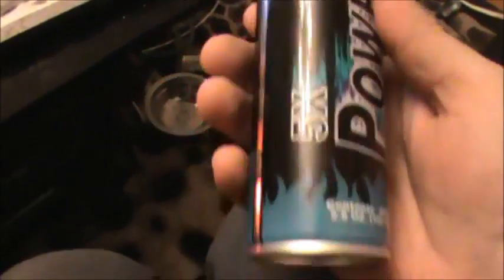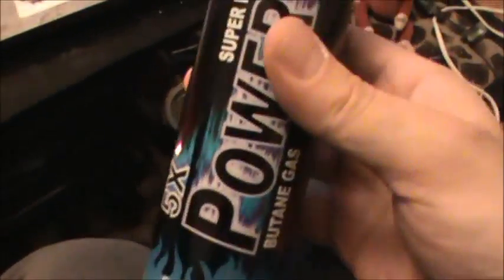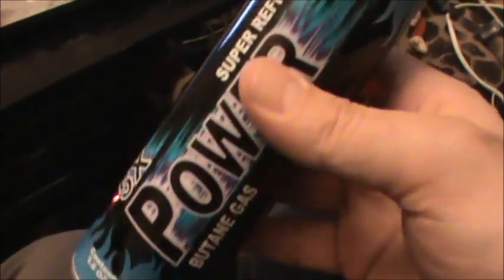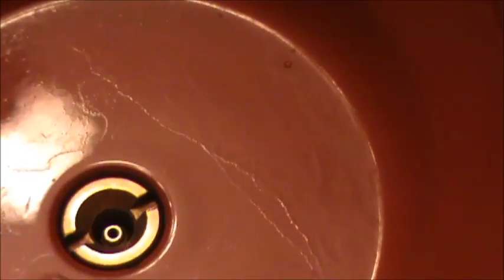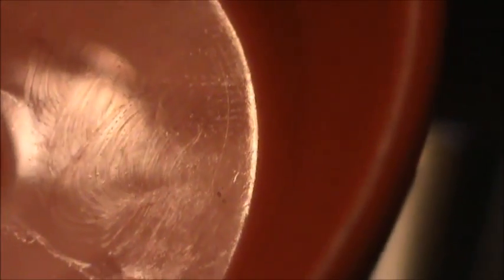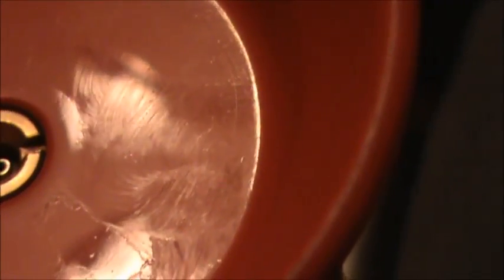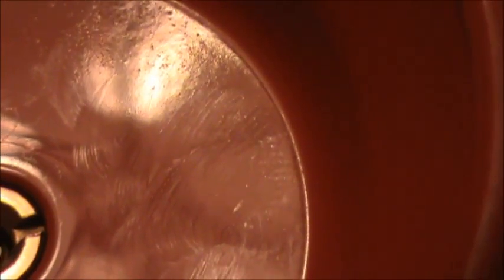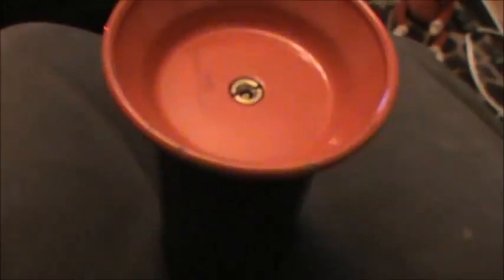dont dab wax made with power 5 times, or 7 times, or vector.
you can use something butane like this...

or this is even better but more expensive..

dont dab that greasy garbage.